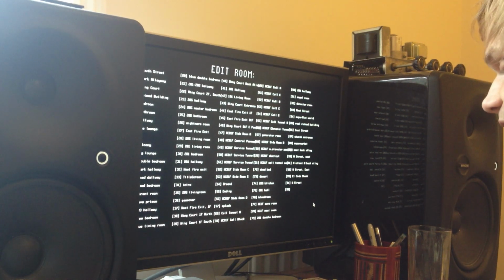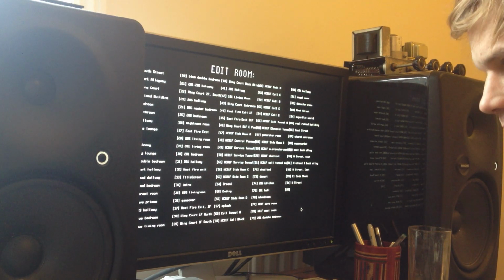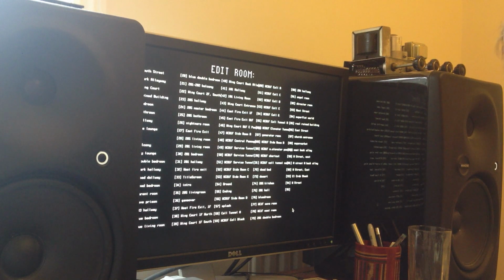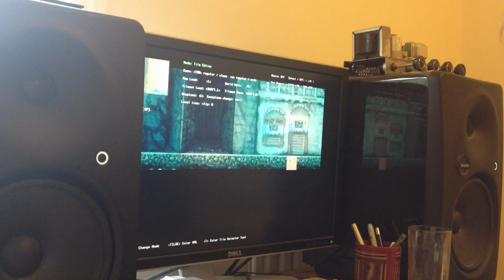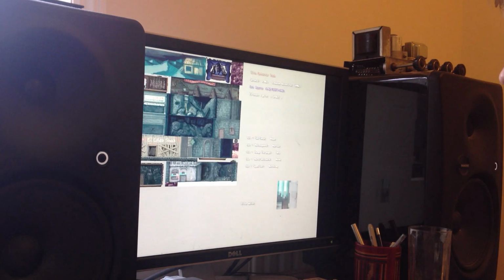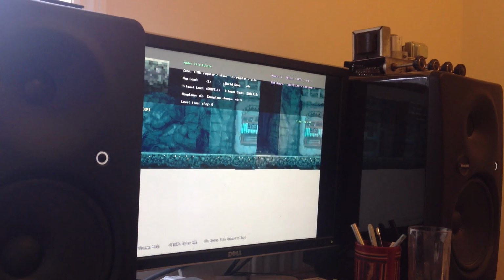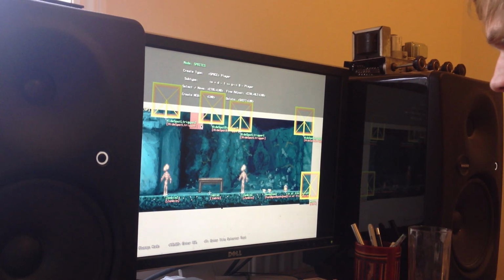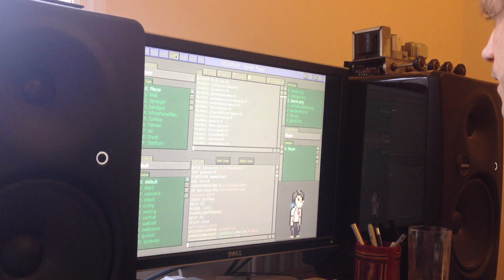Lone Survivor Development Diary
recorded in around 2011, i had decided to start a development diary series. this would have been the first in the series... i never got round to recording any more! :)